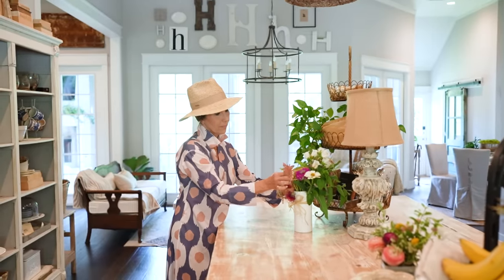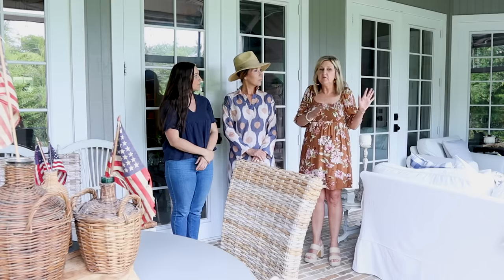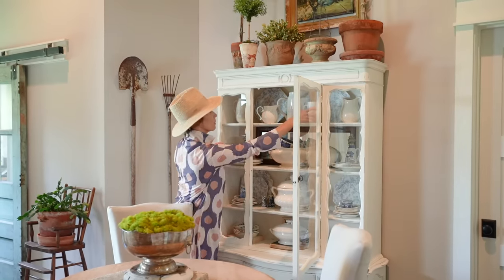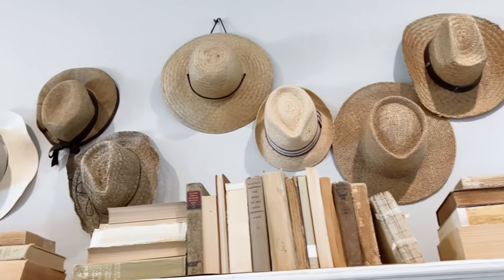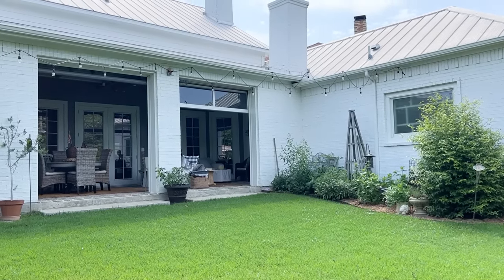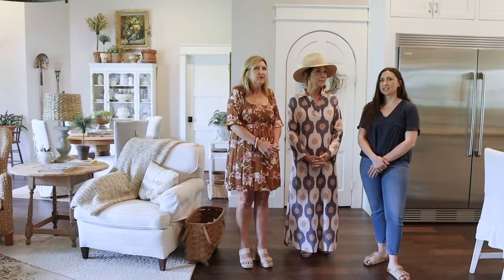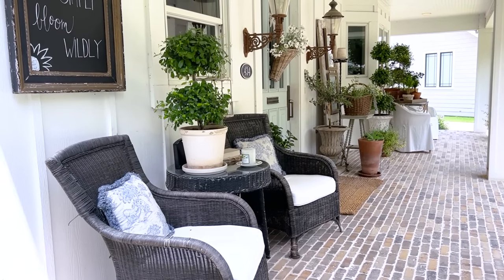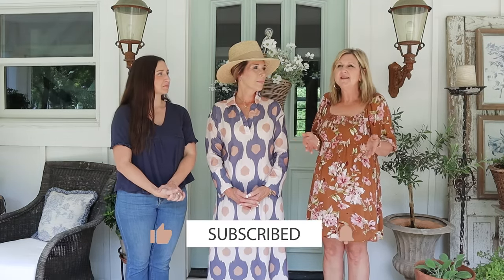SUMMER COTTAGE HOME TOUR | Patio & Summer Decor Ideas with Vintage Home Designs | FARMHOUSE LIVING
I hope you enjoyed this summer cottage home tour with Vintage Home Designs. You can see photos and read more details on the blog

// MORE INSPIRATION FROM FARMHOUSE LIVING//